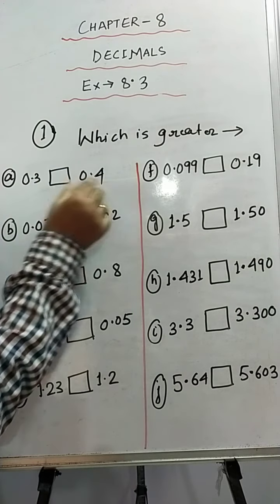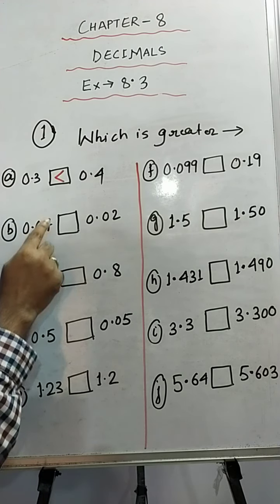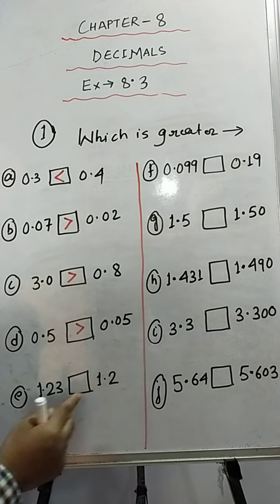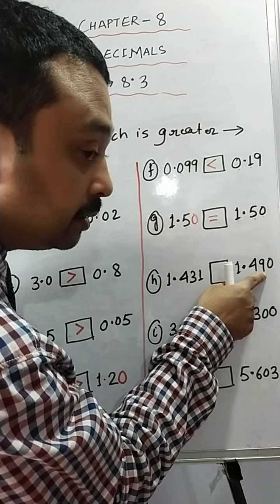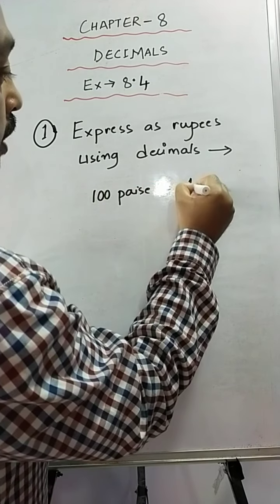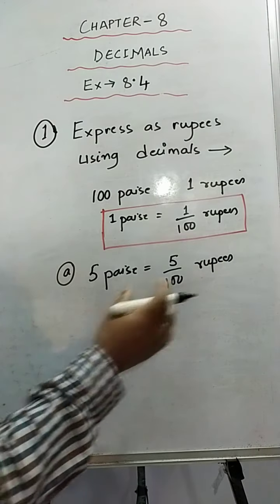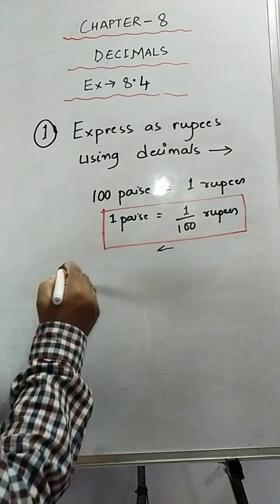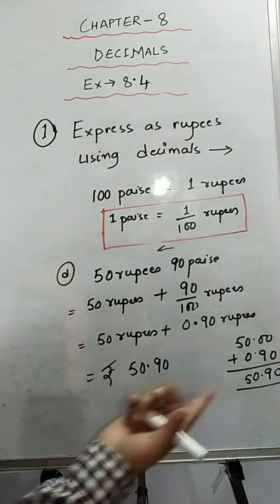Chapter 8 Decimals